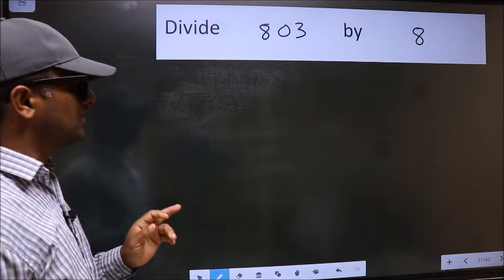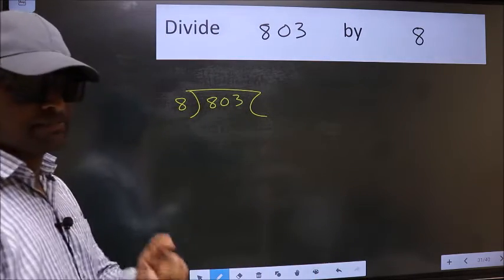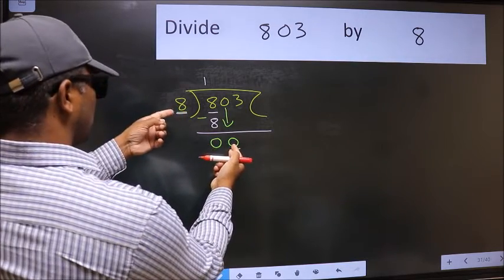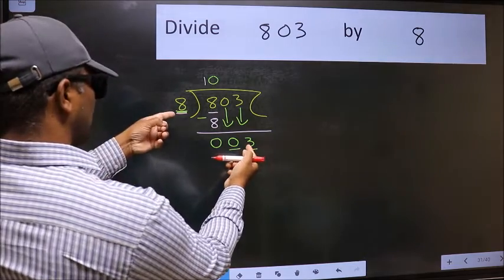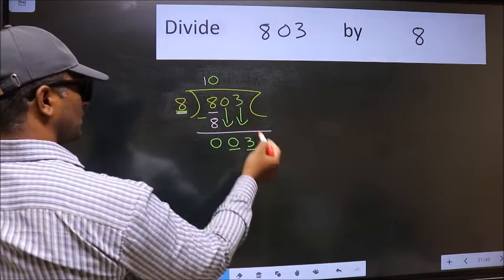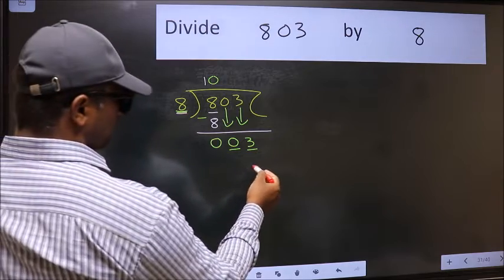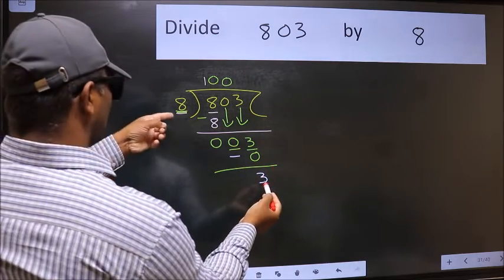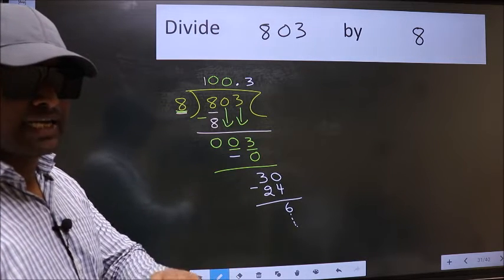Divide 803 by 8 Most common mistake while dividing